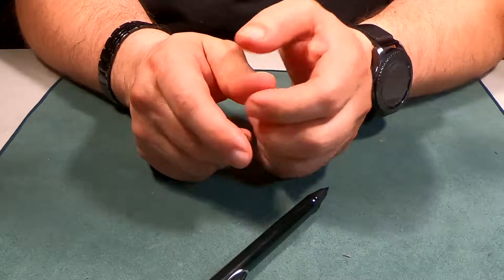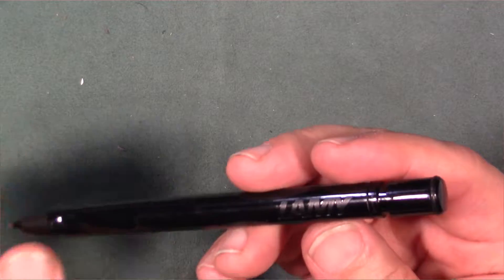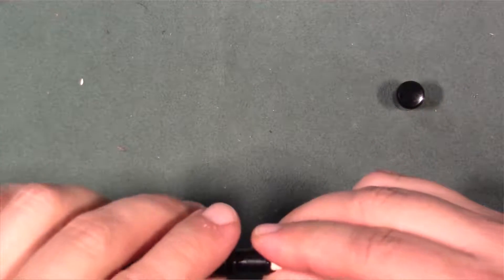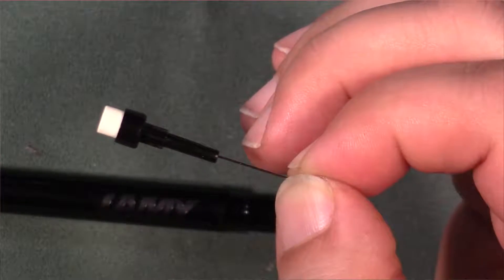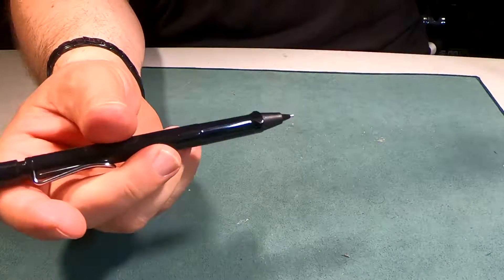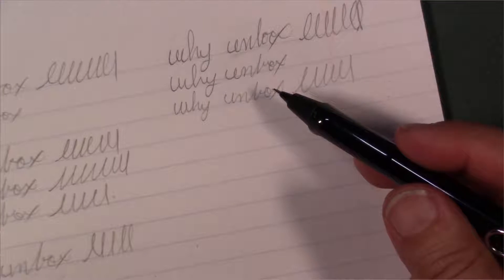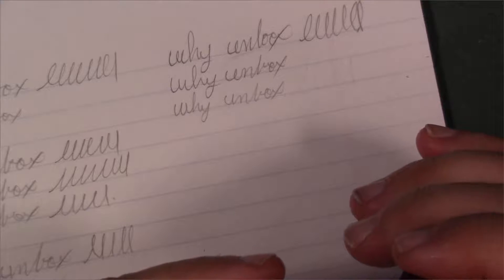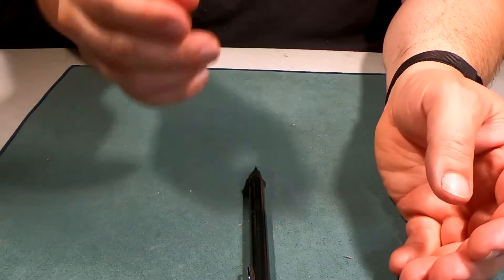Lamy safari mechanical pencil review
in this video i give you my review of this pencil.